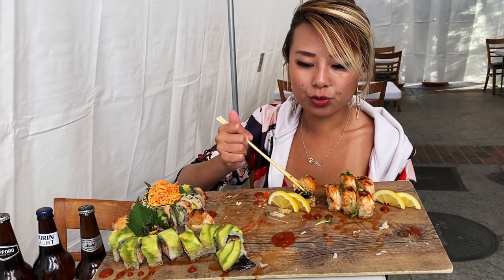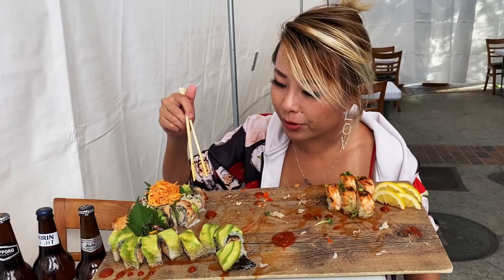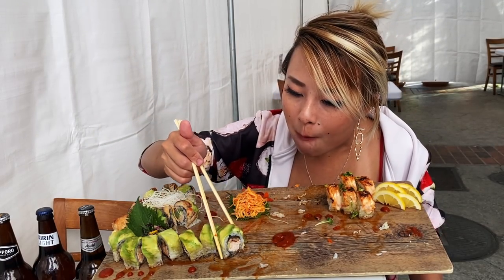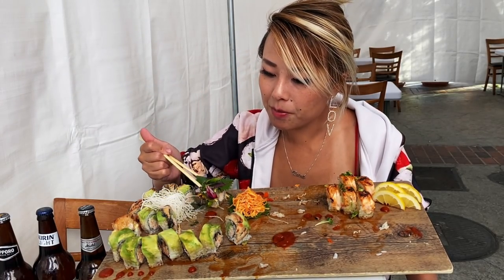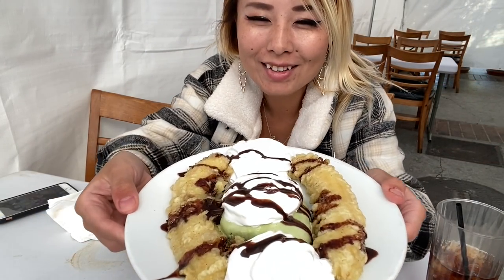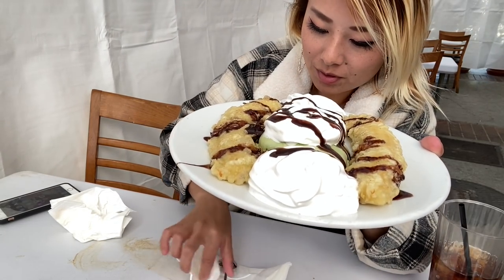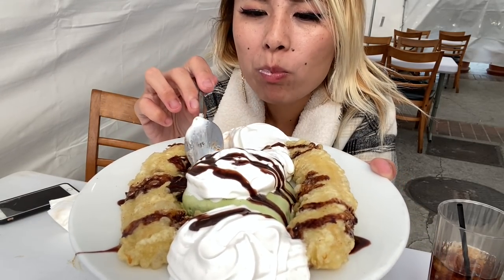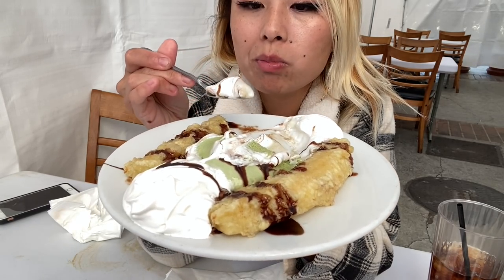SUSHI DINING EXPERIENCE at Octopus Restaurant in BURBANK, CA!!!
RAINA IS CRAZY

20687 Amar Rd Ste 2-196